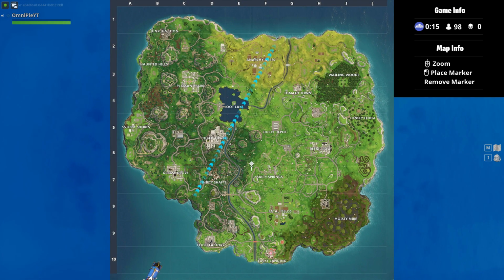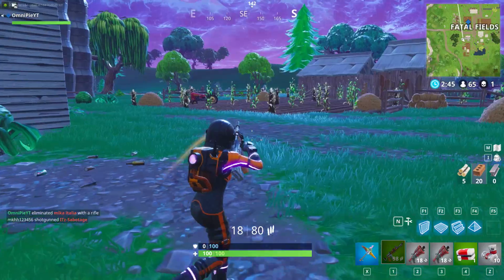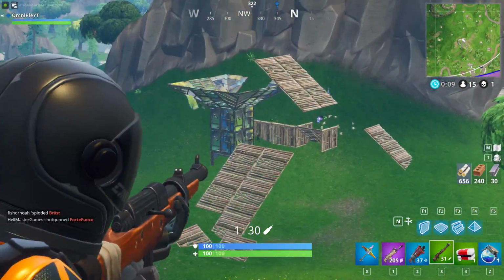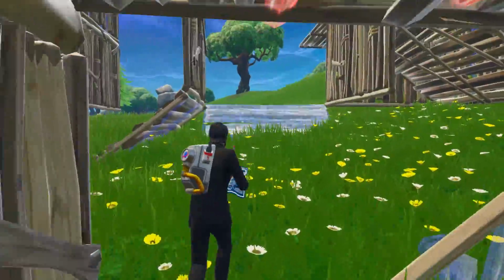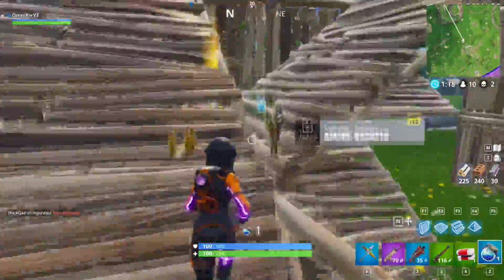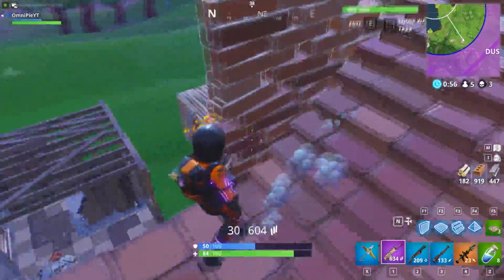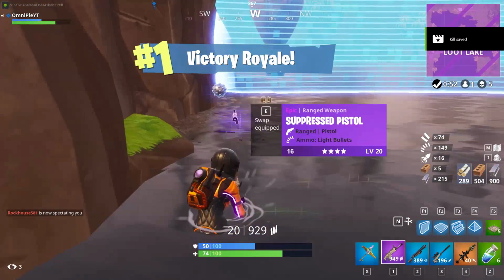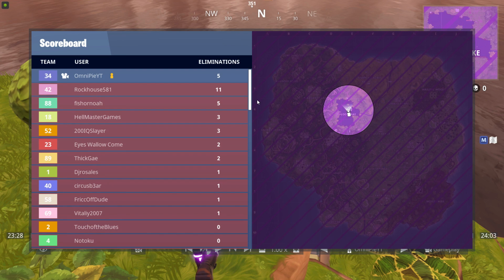HOW TO WIN EVERY TIME (New Replay System) Fortnite Battle Royale Tips - Xbox, PS4, PC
How to win in fortnite. If you want to win everytime in fortnite battle royale, then there are certain strategies that you have to use to maximize your chances of winning. I'm going to be giving you tons of tips you need to be able to get wins all the time. These are all strategies that works on any platform, Xbox, PS4, PC and mobile.